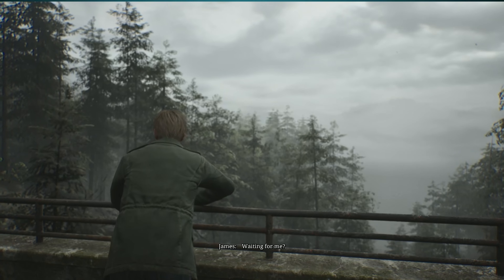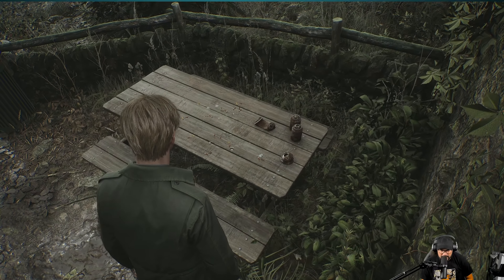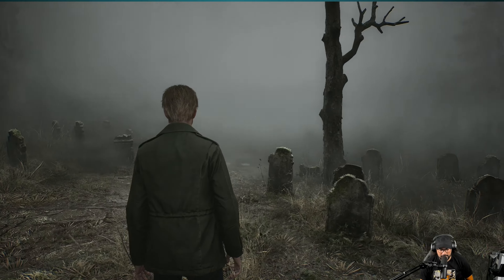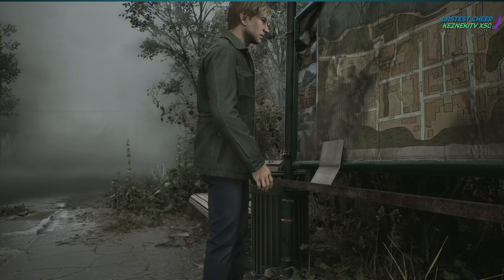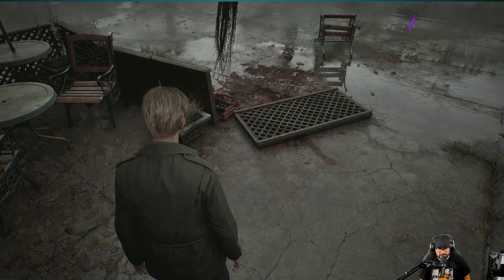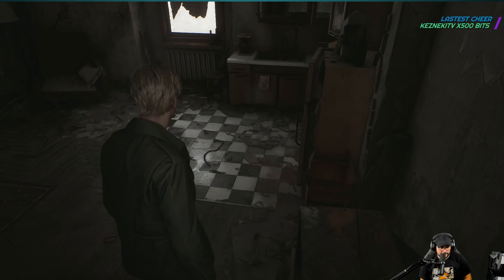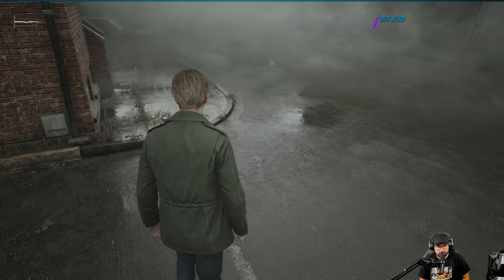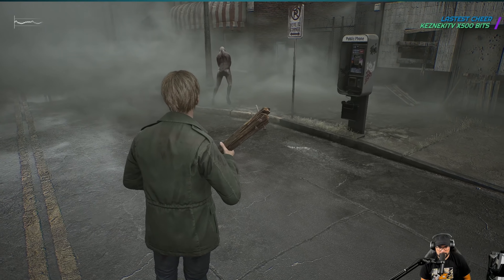[4k] Ep1 Silent Hill 2 (Remake) Gameplay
0:00 Intro
0:14 Gameplay

Get ready for a heart-pounding journey with Trixz2007 in Silent Hill 2 Remastered! This iconic horror game is brought to life with stunning graphics and immersive gameplay. Follow Trixz2007 as he faces his fears, solves mind-bending puzzles, and confronts the dark secrets of Silent Hill. If you love horror games, this is a must-watch!